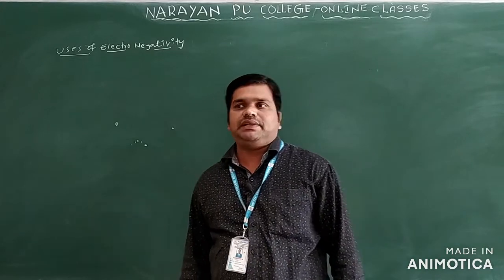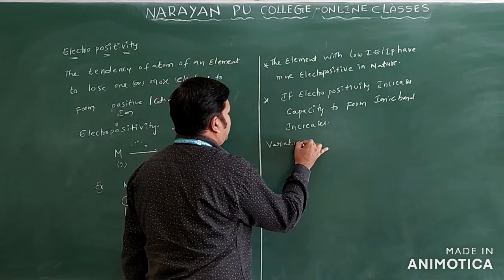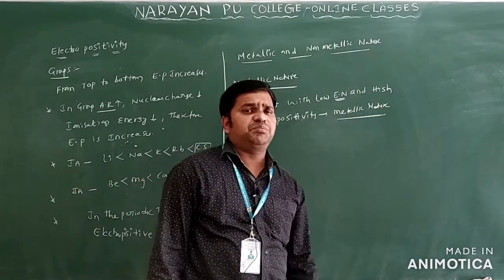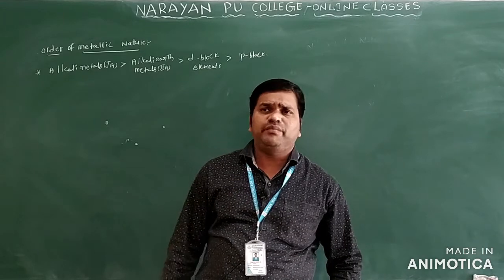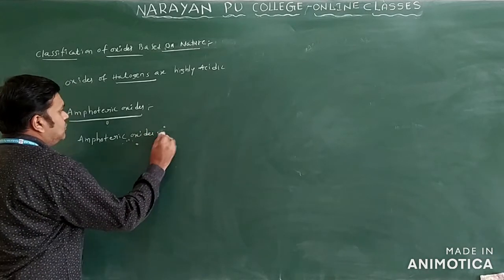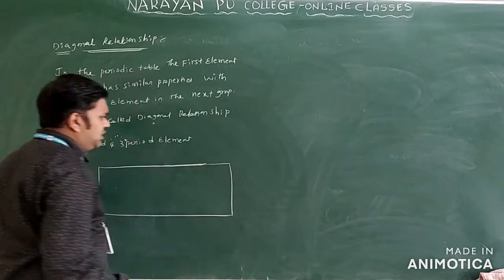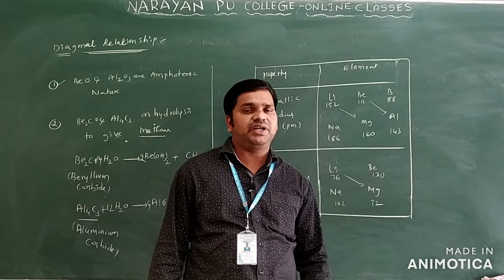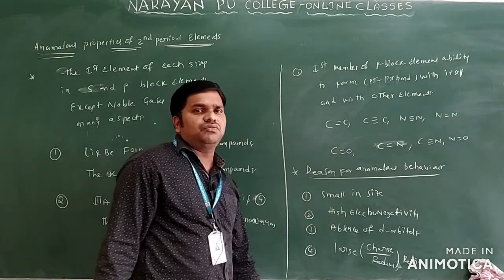PERIODIC CLASSIFICATION OF ELEMENTS PART - 8